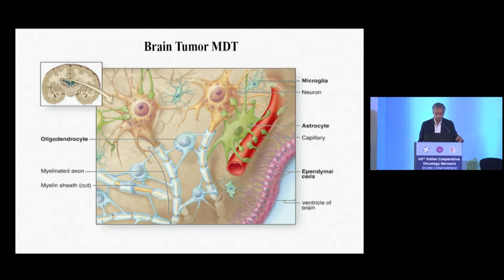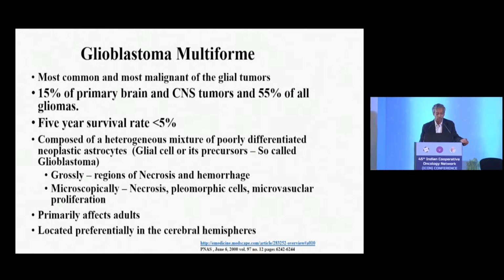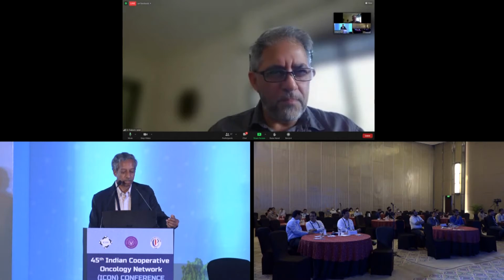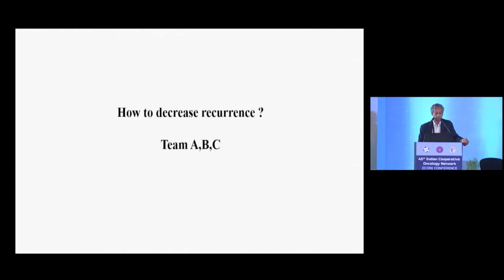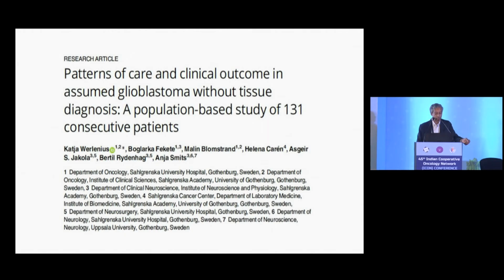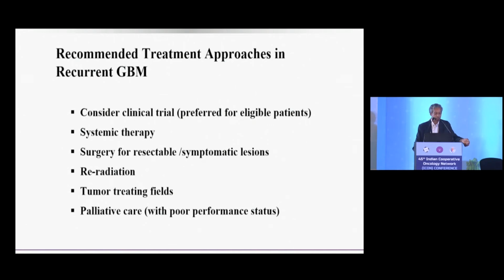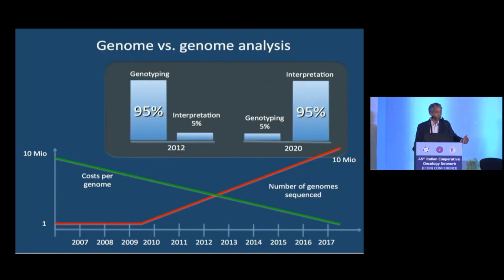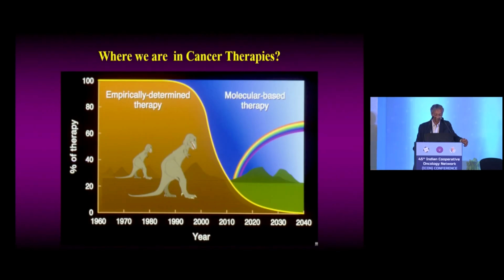45th ICON Multidisciplinary Tumour Board 17 on CNS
Session Director - Dr K Govind Babu